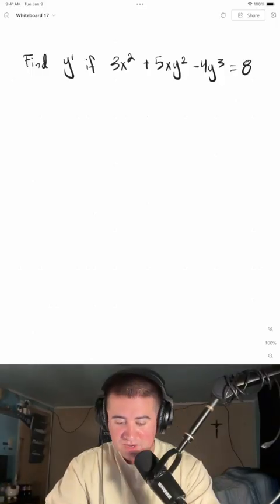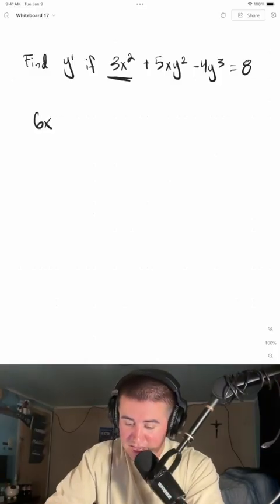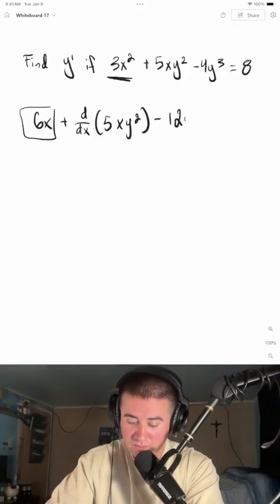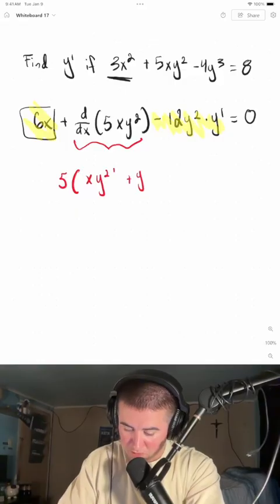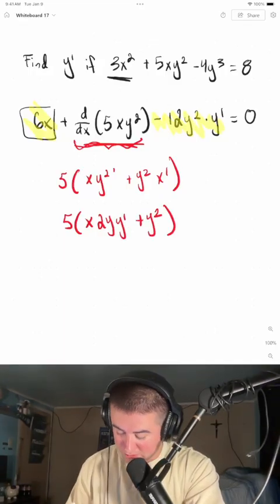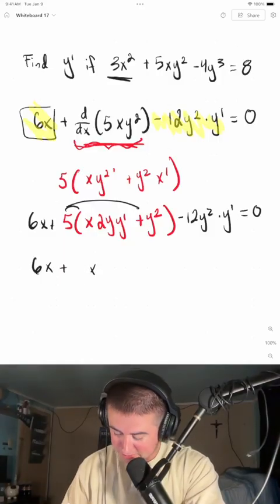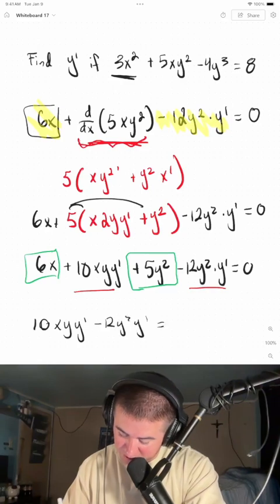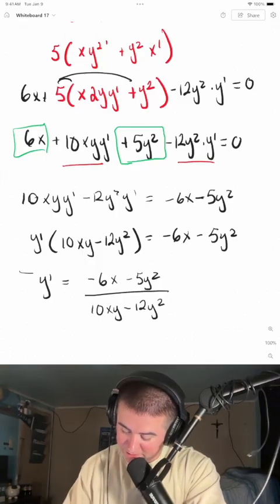Guitar and Math Combo? HECK YEA!